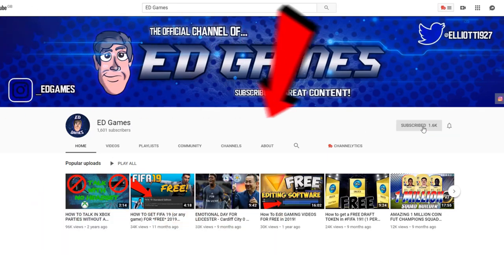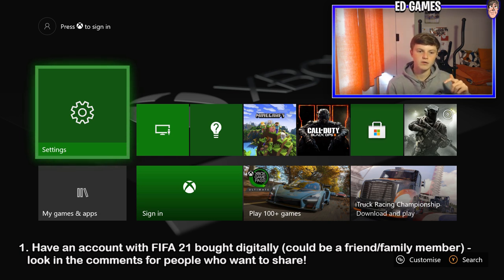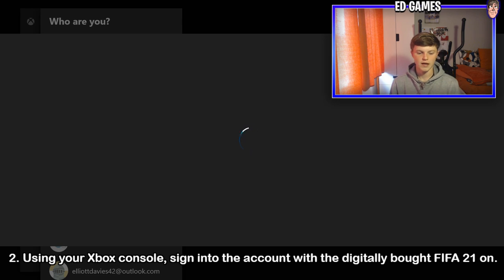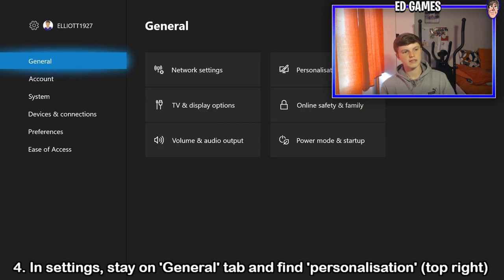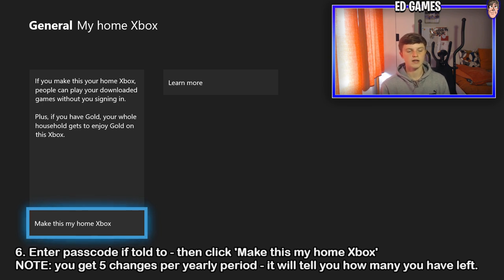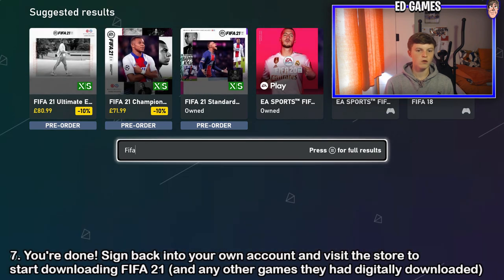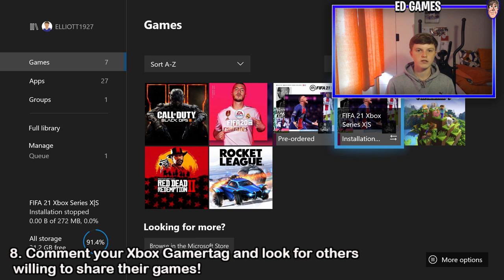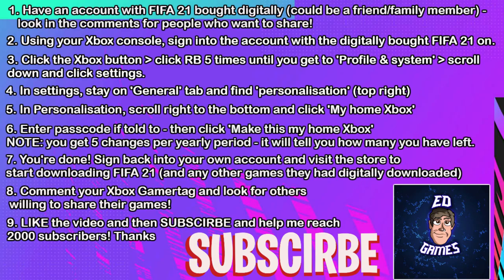HOW TO GET FIFA 21 (or any game) FOR *FREE* 2020 (Xbox)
- Steps 1-6 at 00:25 - 02:38
- ALL steps on the screen at 04:25 (screenshot or pause video)
- Any questions leave them in the comments below, I will answer them all.